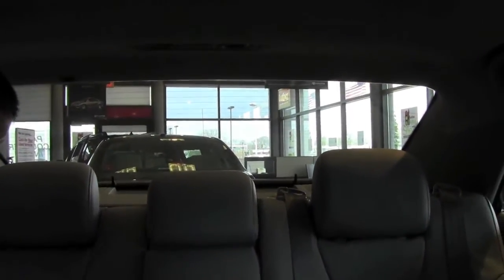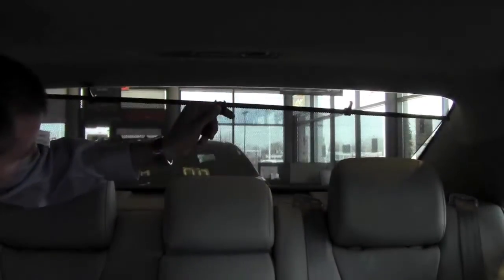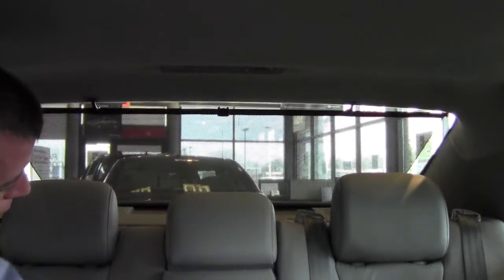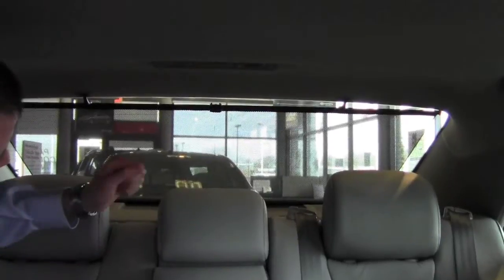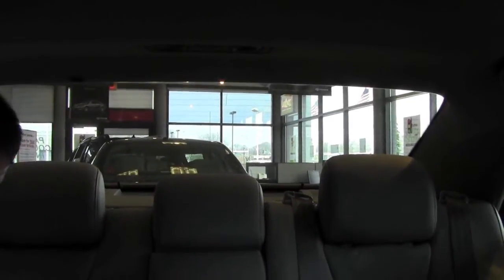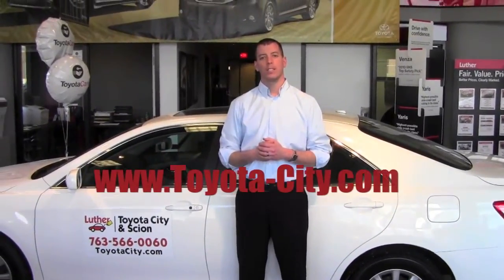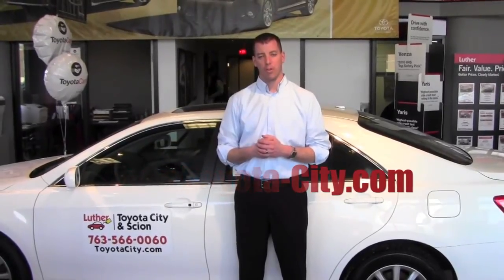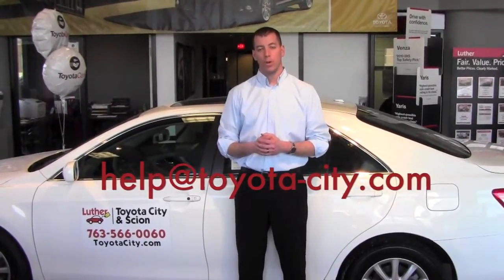2011 | Toyota | Camry | Rear Window Shade | How To by Toyota City Minneapolis MN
Learn how to adjust the rear window shade on your 2011 Toyota Camry.